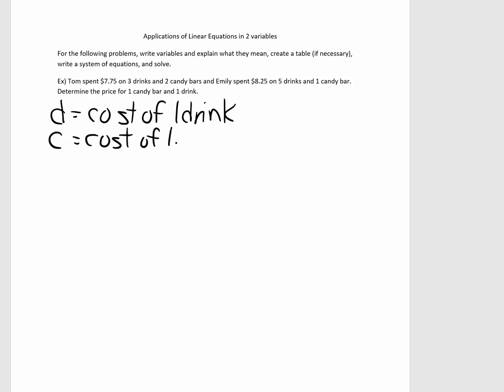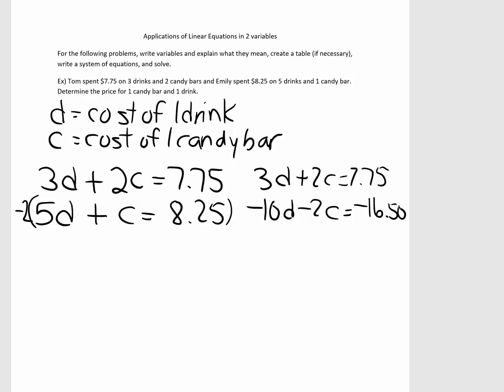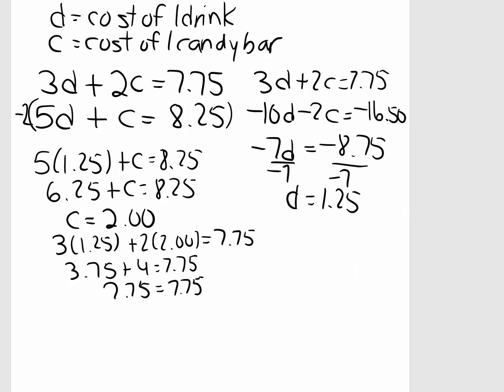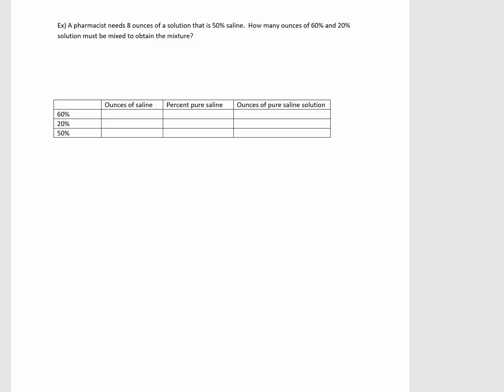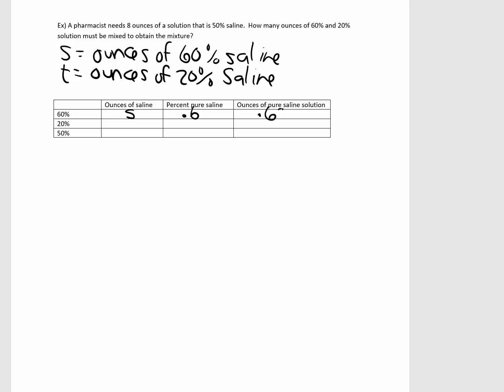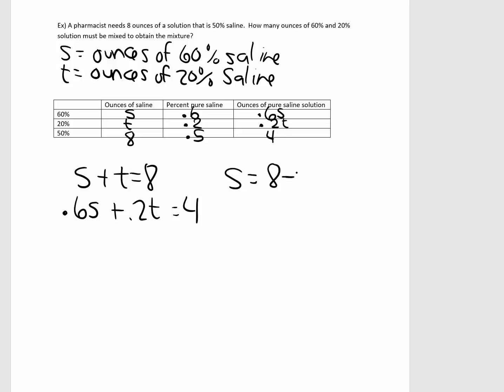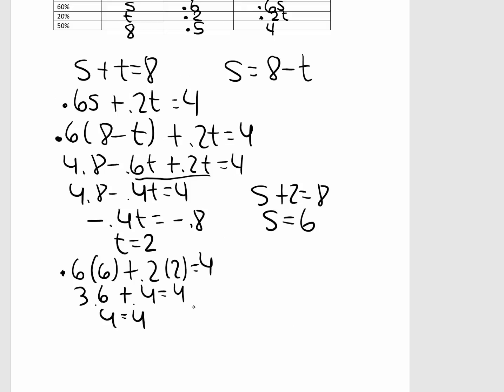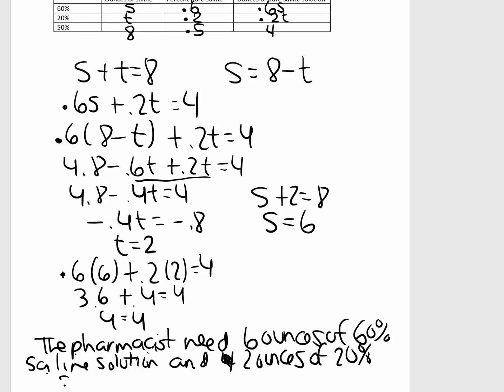Applications of Linear Equations in 2 variables part 1